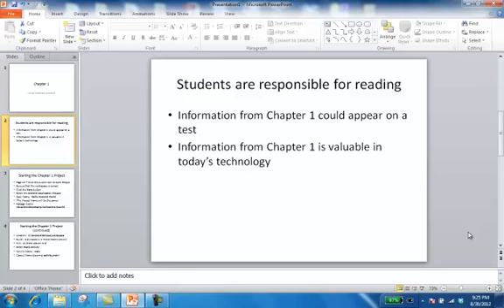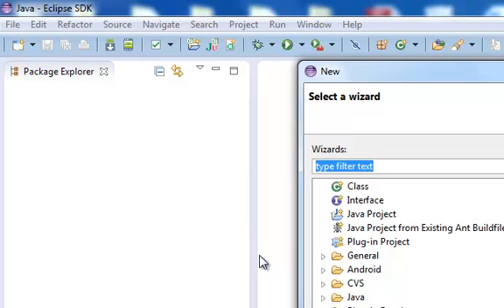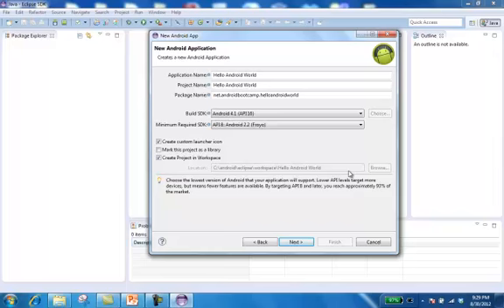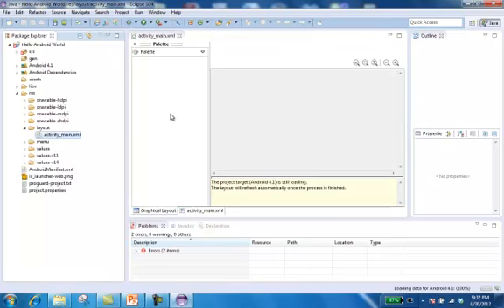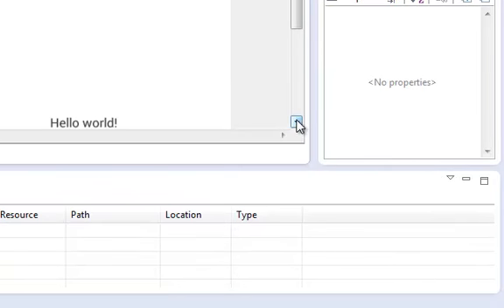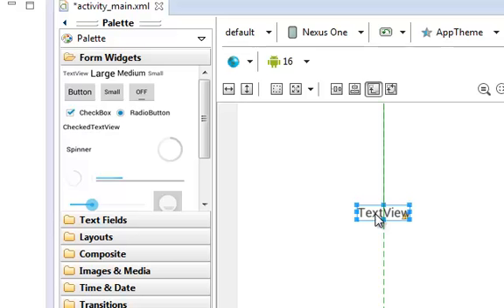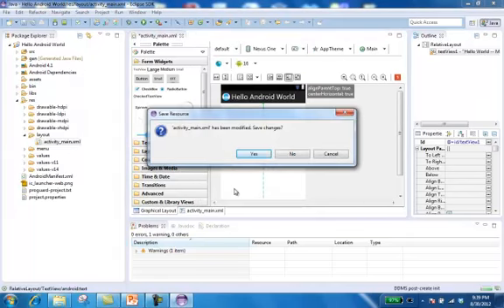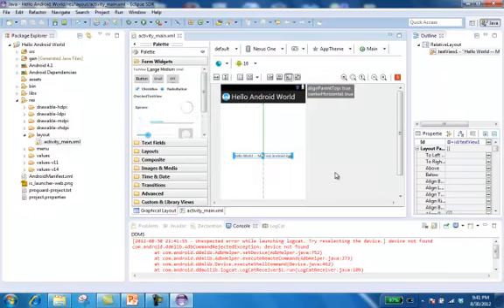android chapter 1 project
Directions for setting up the first project from the textbook